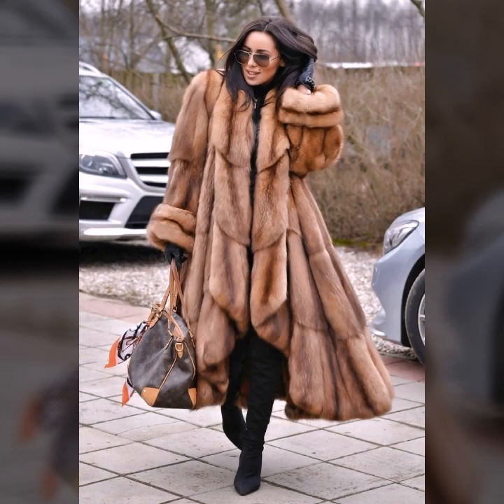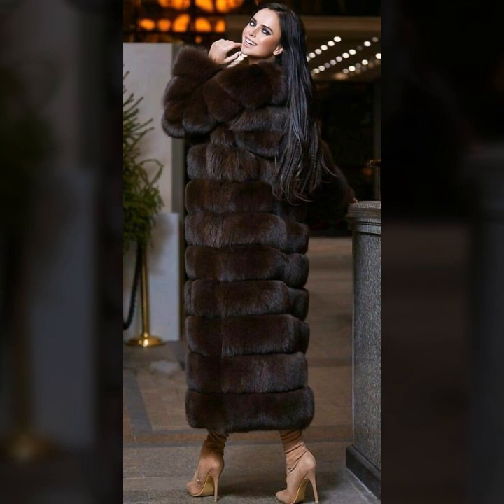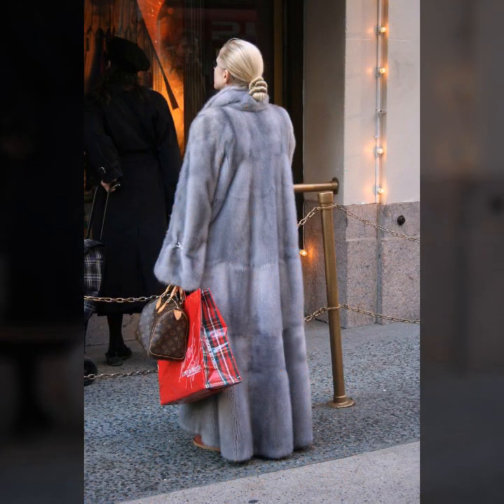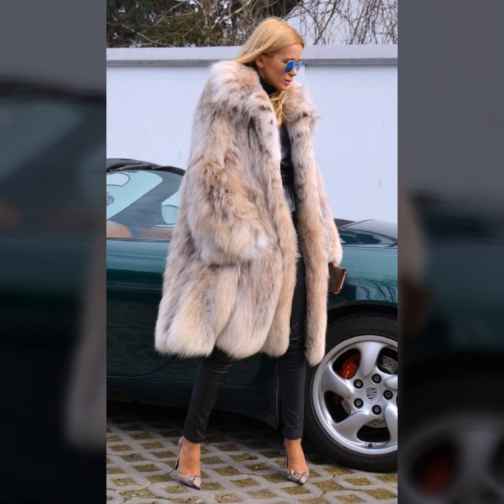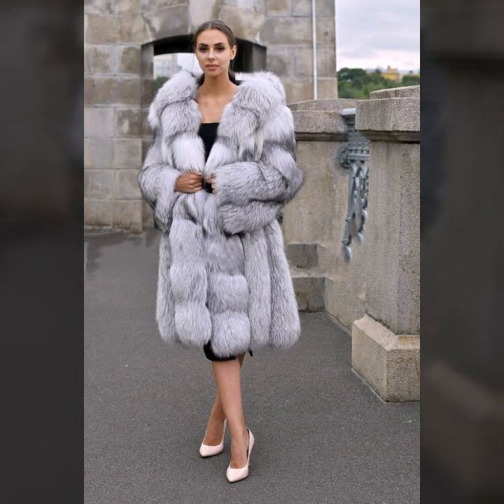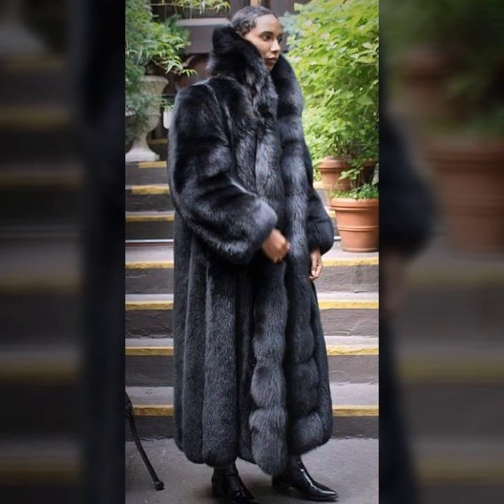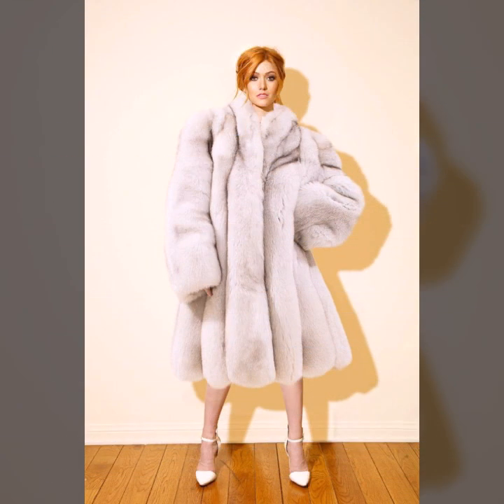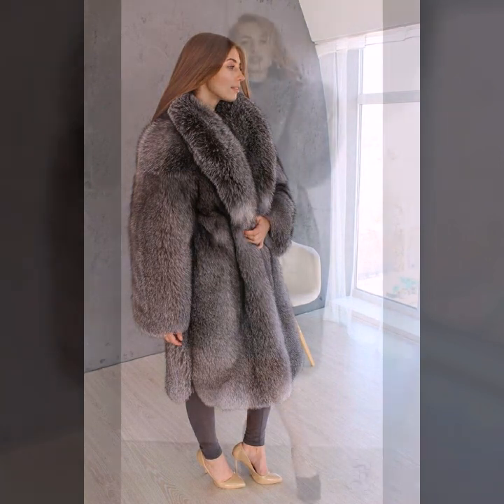Most Popular Flattering Collection Fur Coat for Girls#winter dress